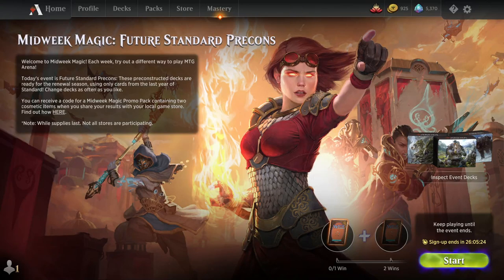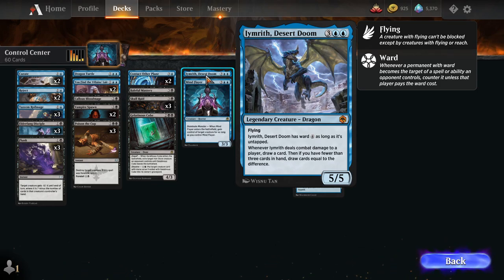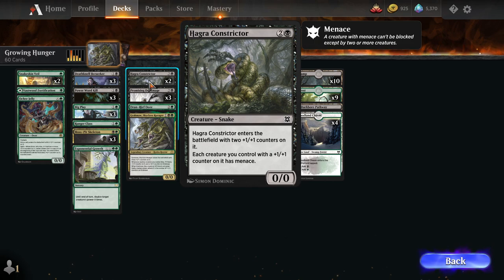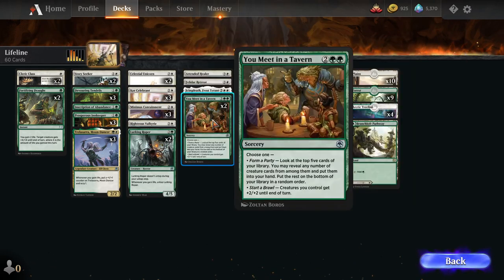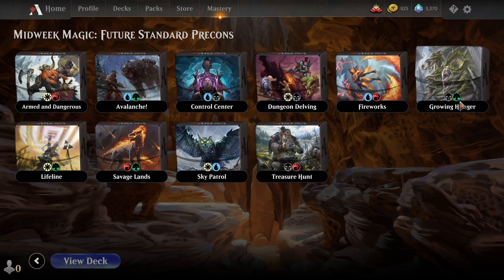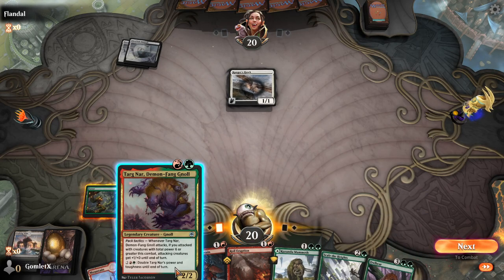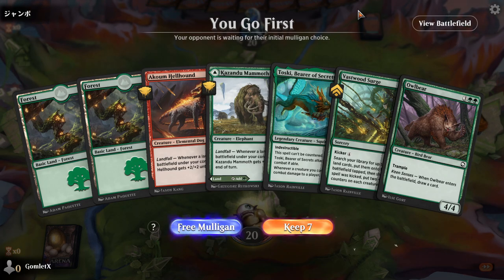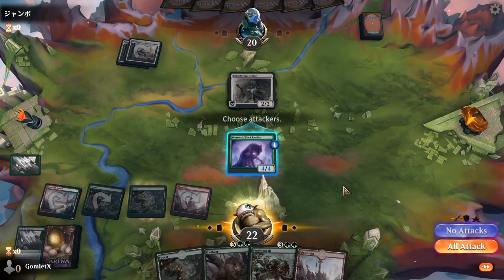Magic Arena - Midweek Madness - Future Standard Precons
Checking out the Midweek Madness Event, showcasing the new Standard Precons getting added to every account when Throne of Eldraine rotates from standard this fall.

Intro: 0:00
Deck Overview: 0:37
Gameplay: 12:12